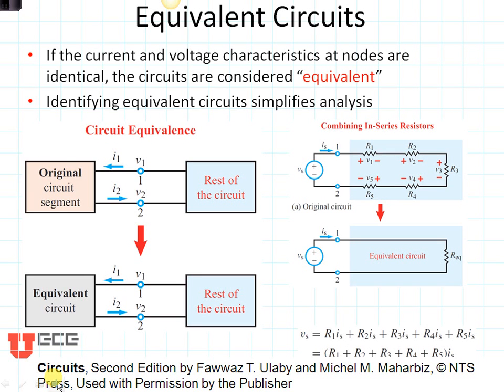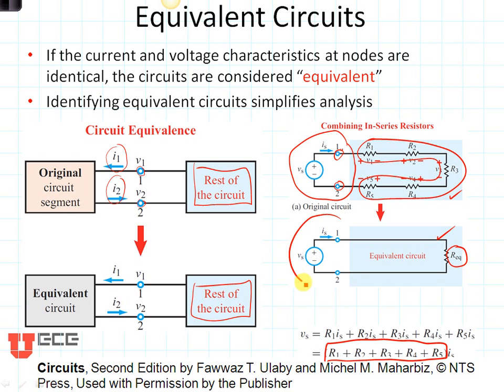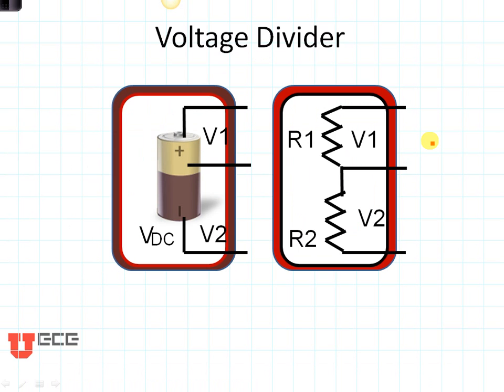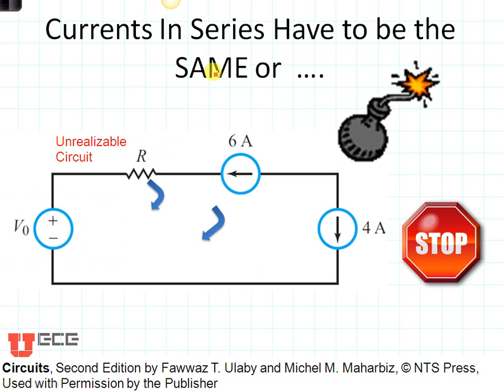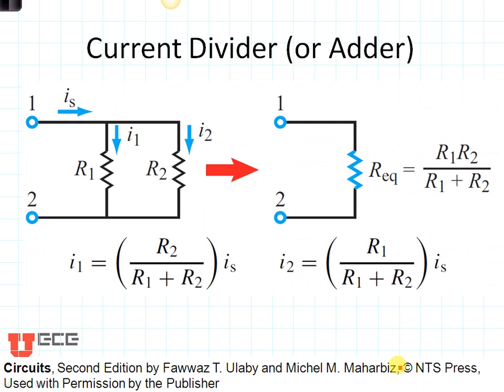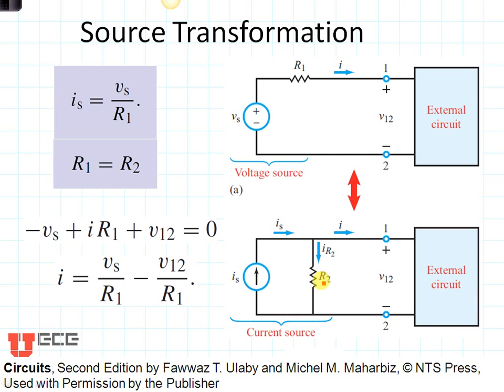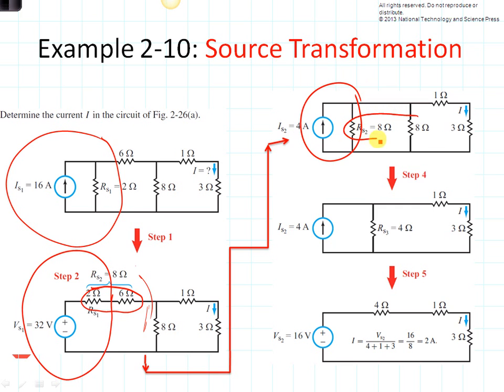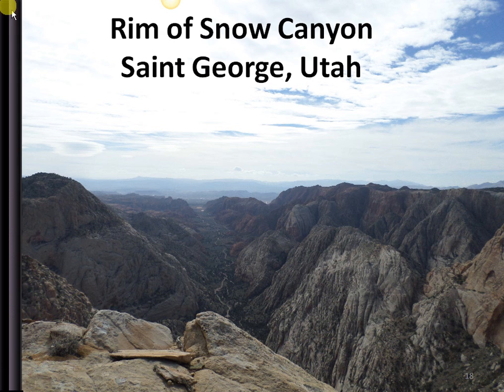L(2-3) Equivalent circuits